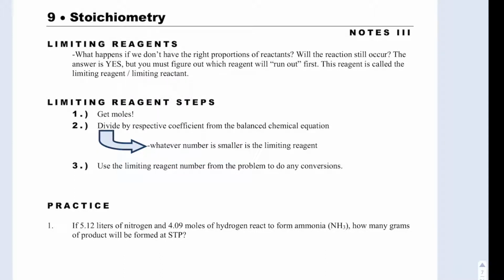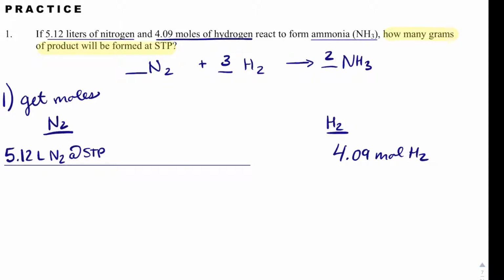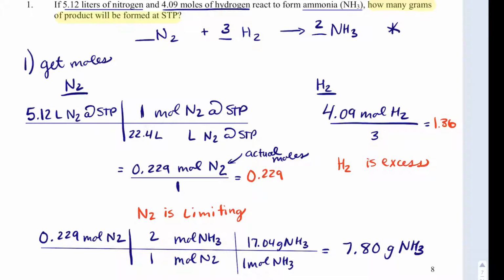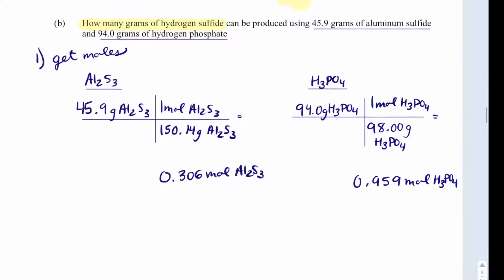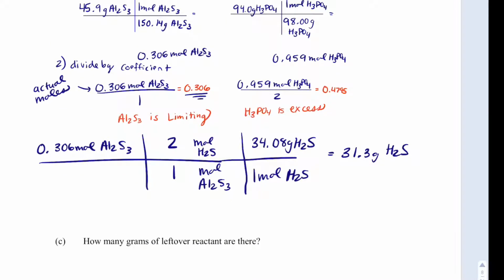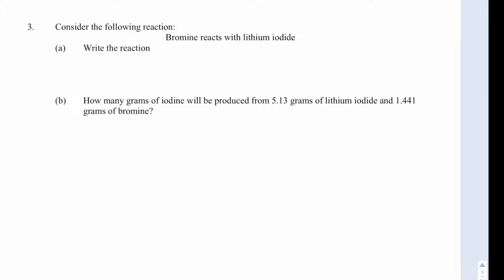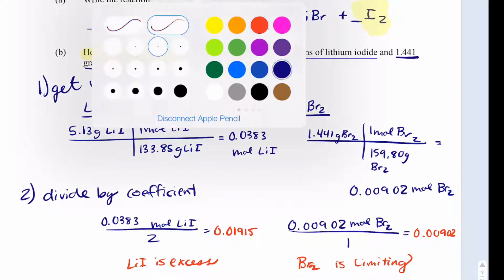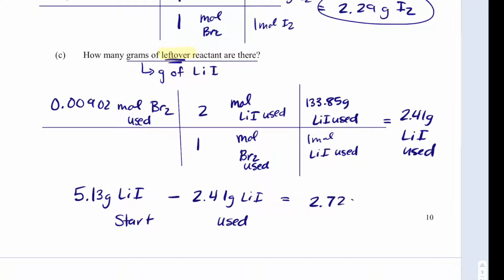Honors Chemistry Notes 9.3- Limiting Reactants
This video describes how to determine the limiting reactant in a reaction and how much of your excess reactant is left over. A calculator and periodic table are needed.